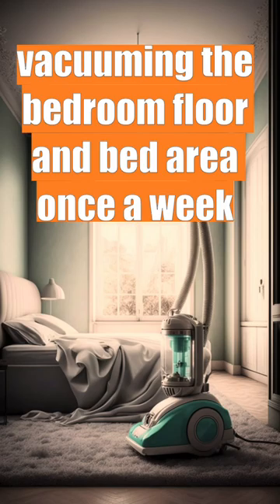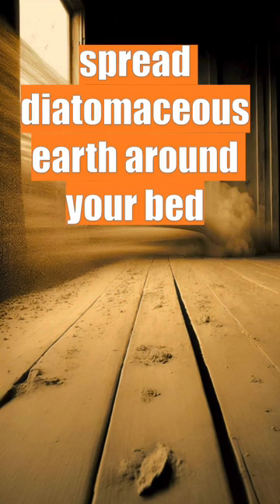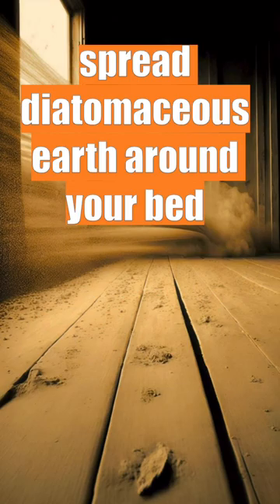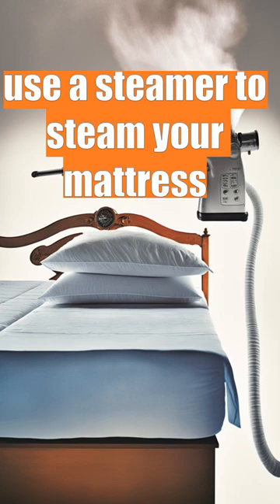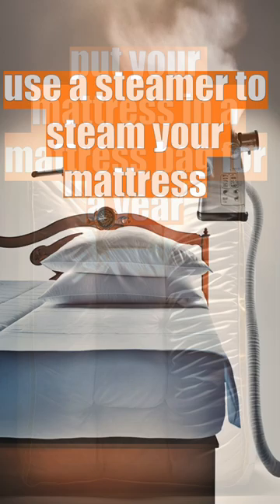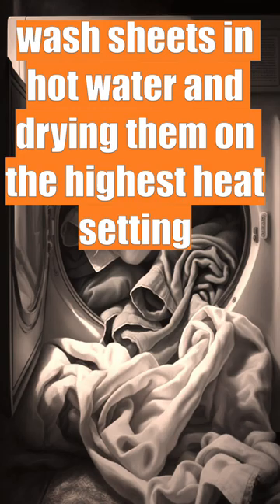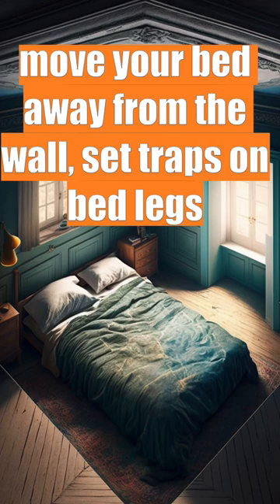6 ways to get rid of bed bugs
If you have a small infestation, these six steps might solve your problem without spending money on an exterminator. If you have a lot of bed bugs, getting professional help is a good idea.